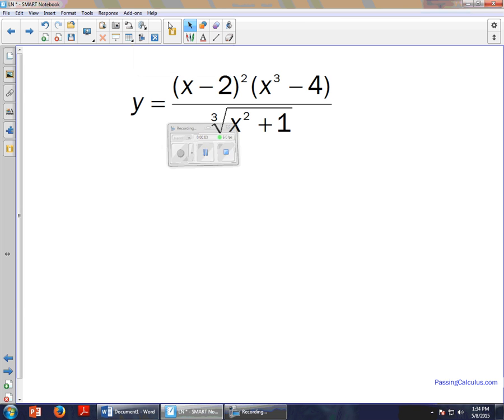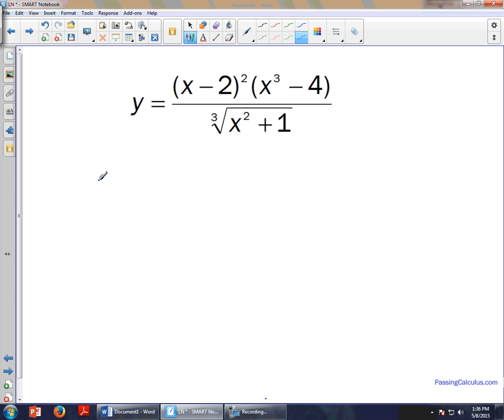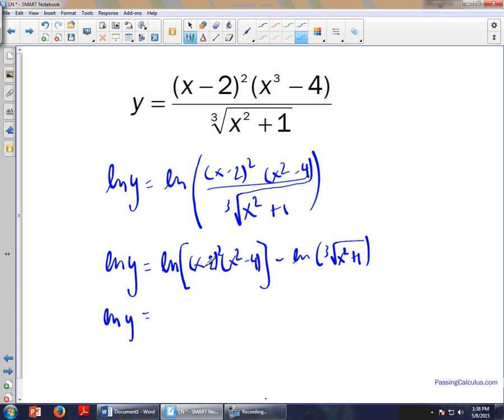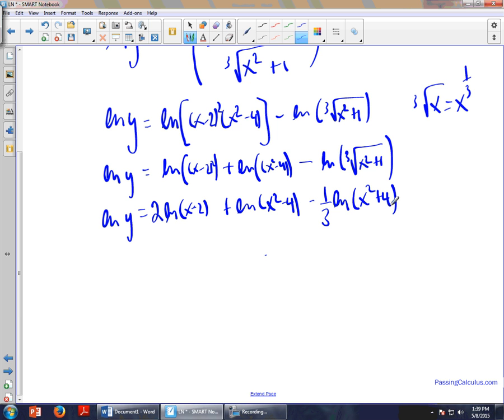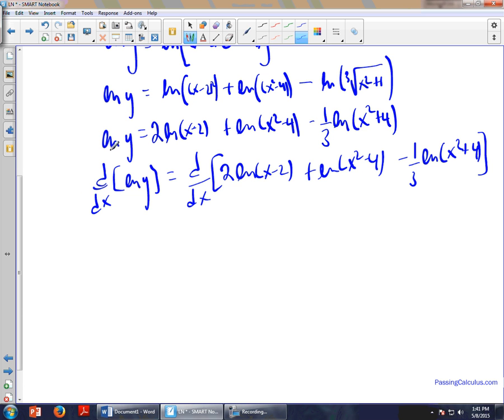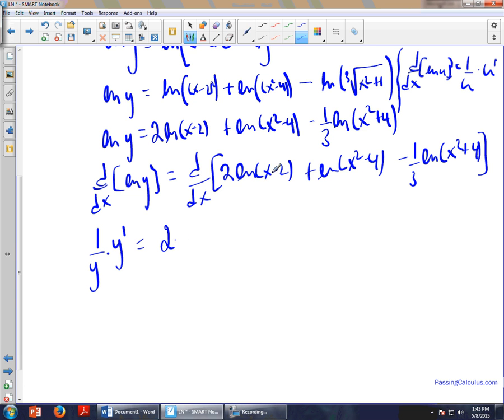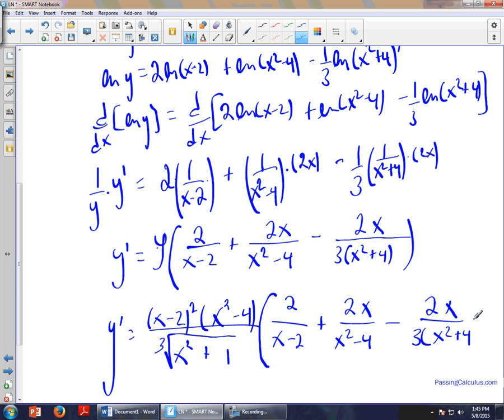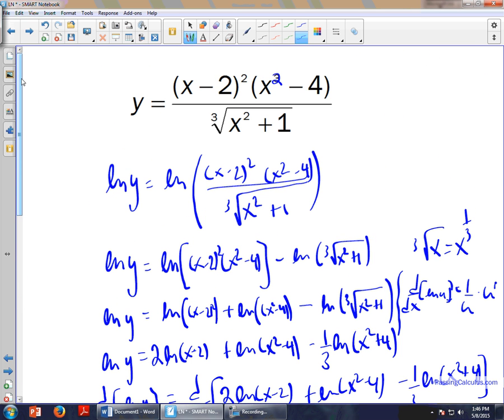Logarithmic Differentiation (Complex Example)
Using Logarithmic Differentiation to find the derivative of complex equations.